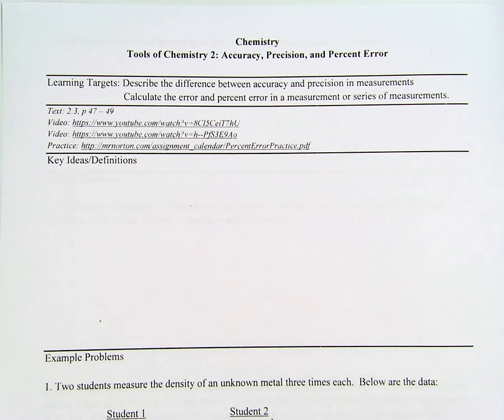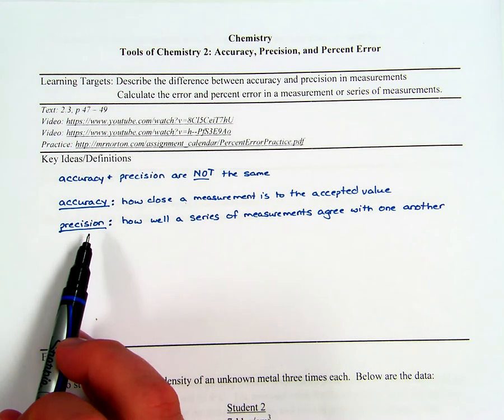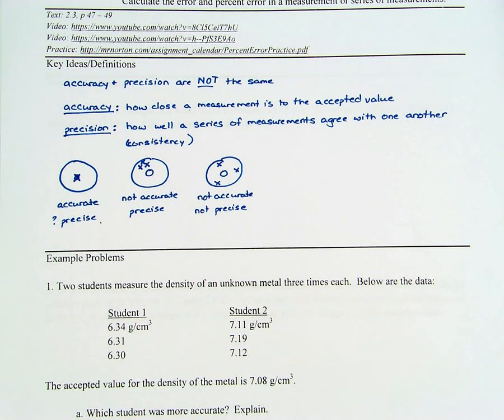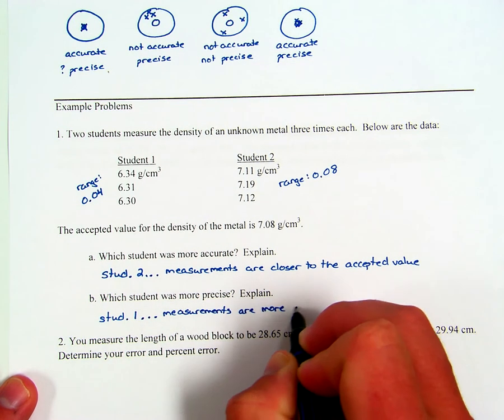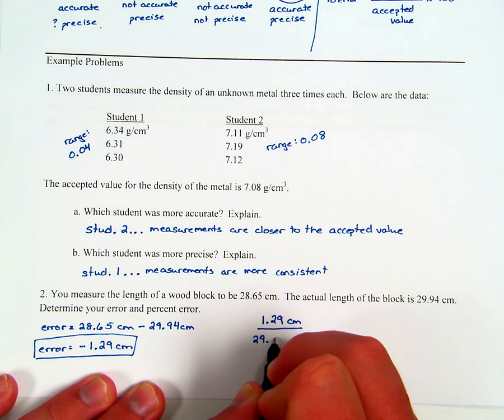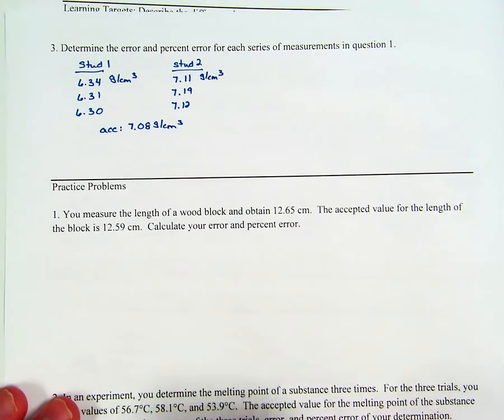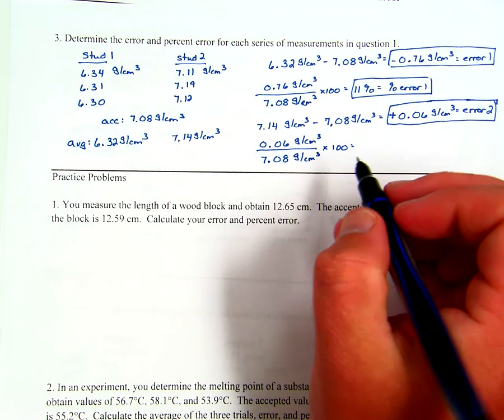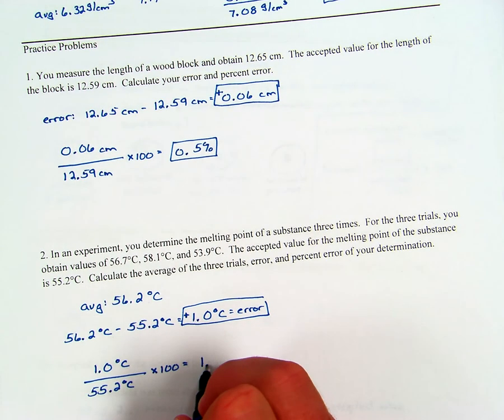Chem: tools of chem2: accuracy, precision, and percent error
Difference between accuracy and precision.  Examples of error and percent error calculations.